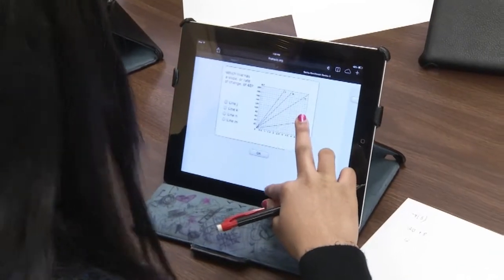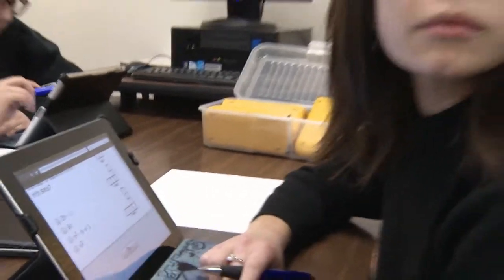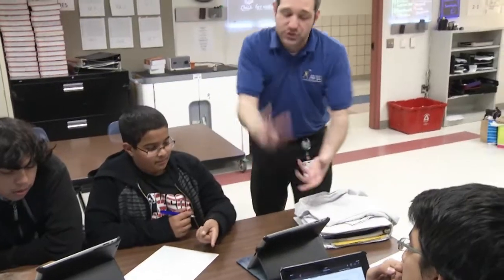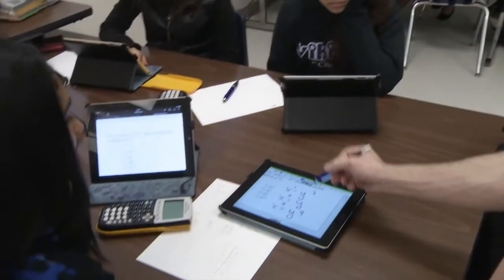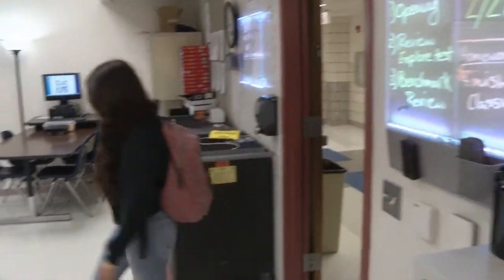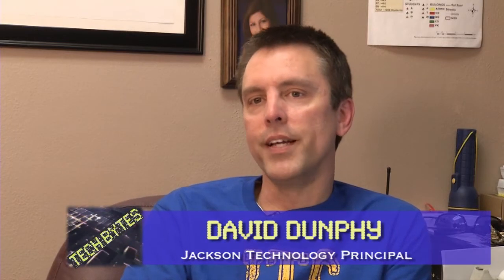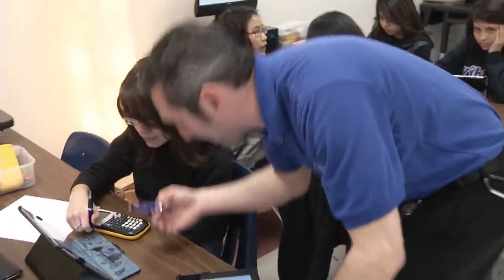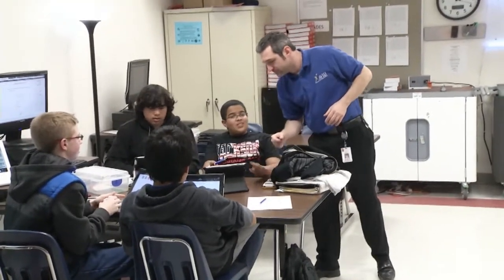Garland ISD: Tech Bytes Jackson Technology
See how students at Jackson Technology use iPads in class instead of paper, pencils, and books.